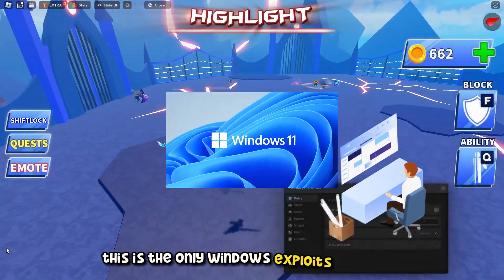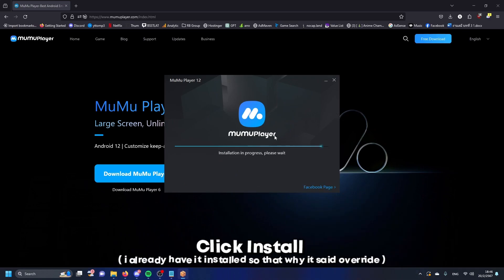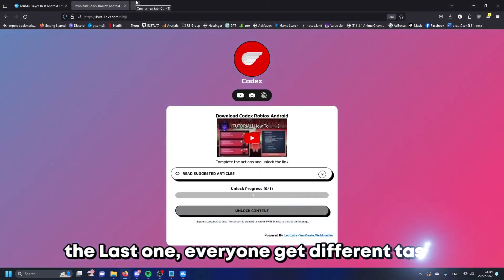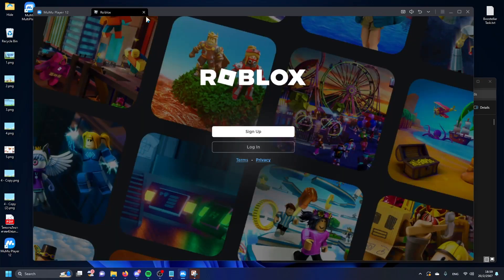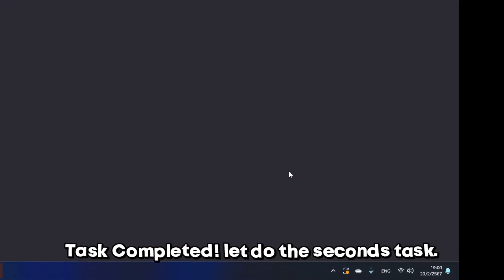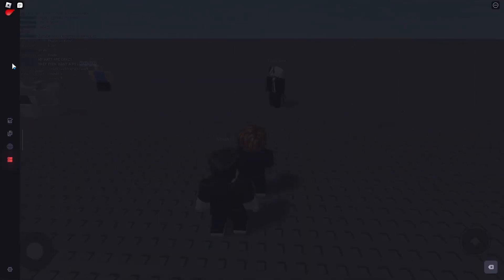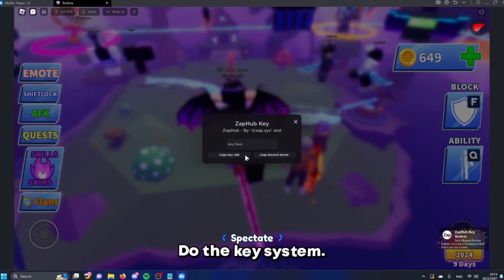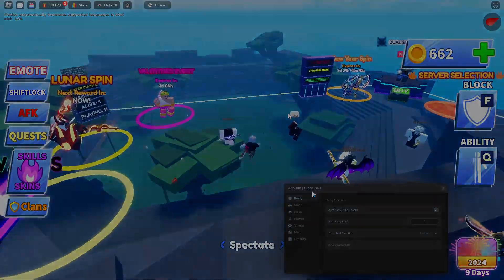NEW PC Roblox Script Executor - Bypass Byfron - NO CRASH - PC EXPLOITS - UNDETECTED - NO EMULATOR!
▬▬▬▬▬[ Essential Resources ]▬▬▬▬▬

For educational/entertainment purposes only. This video showcases in-game scripting features and does not promote real-world hacking or illegal exploits.